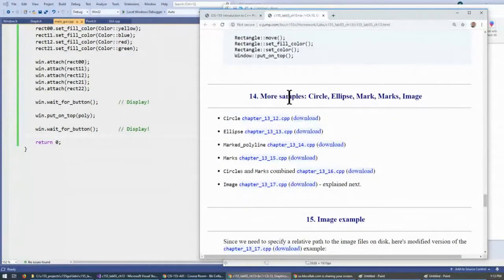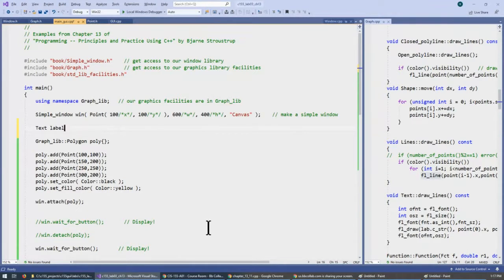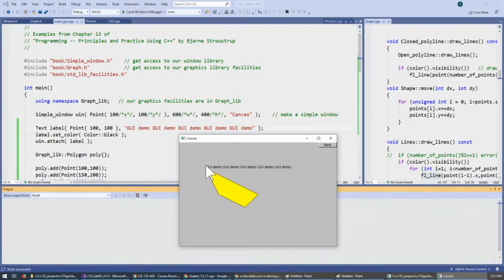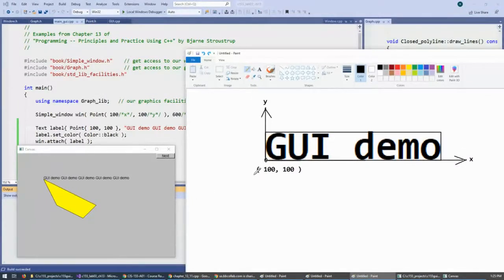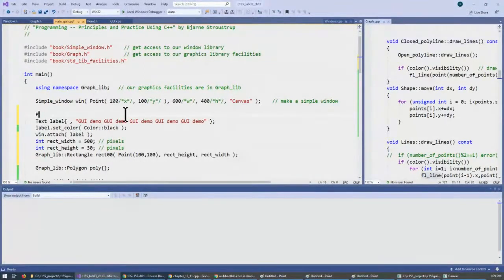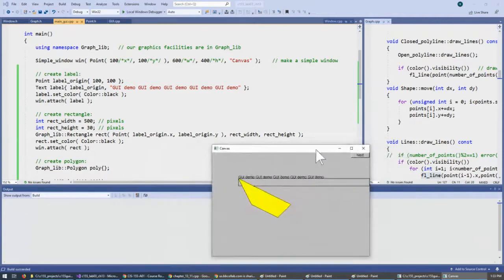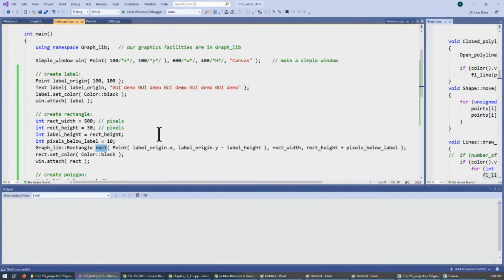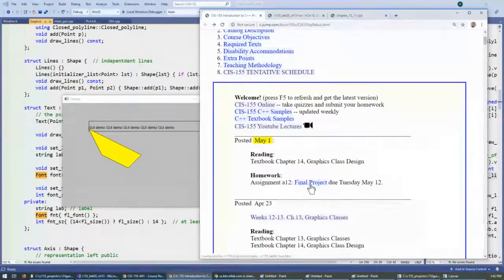14.5 - Lab 3, continued